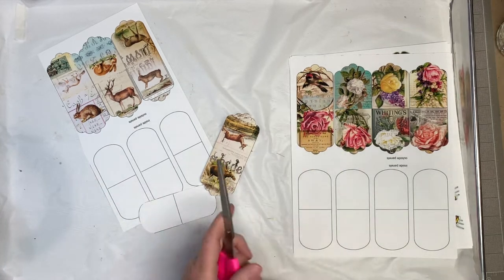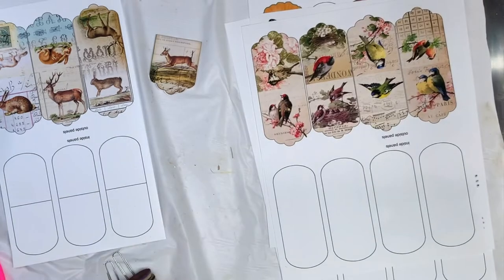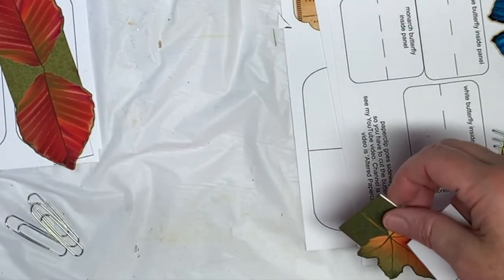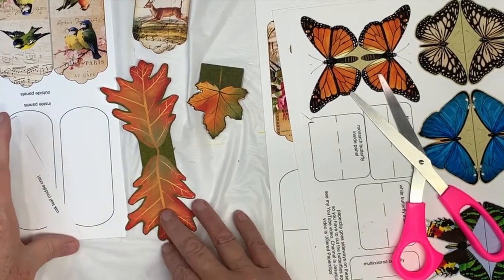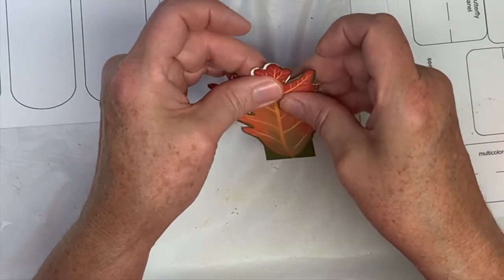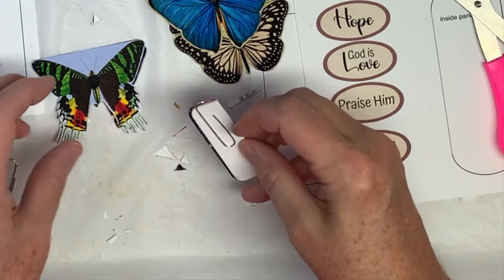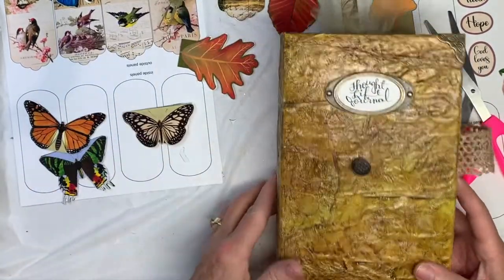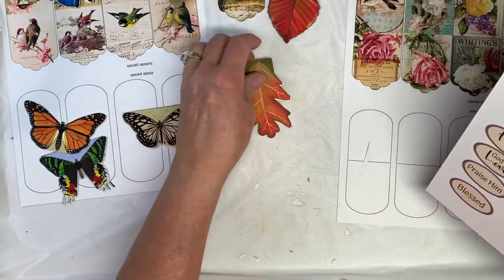2. Altered Paperclips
Let me show you how I made the altered paperclips from my new kit on Etsy.
Here is a link to the kit: